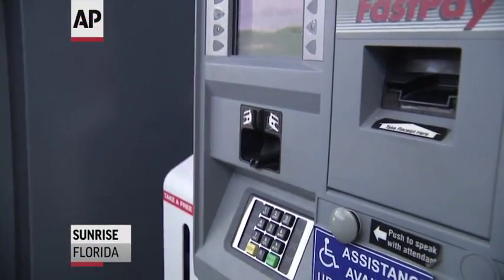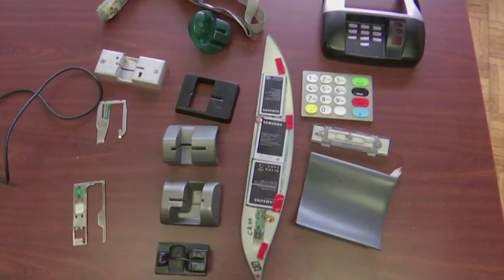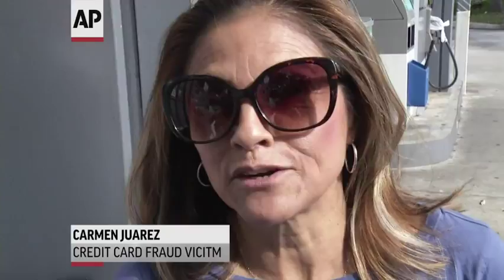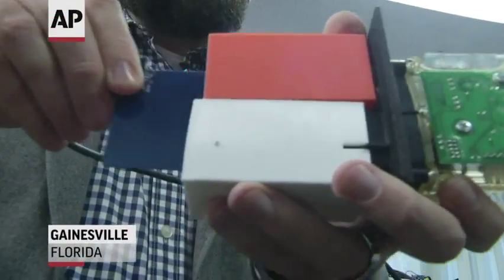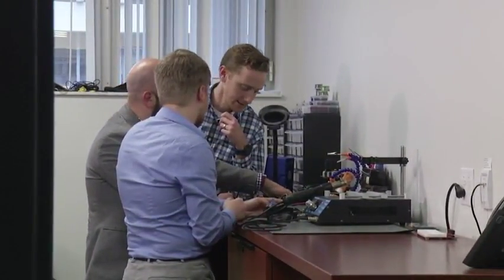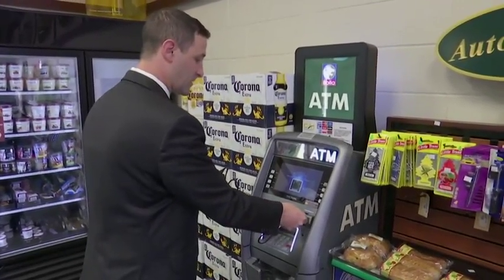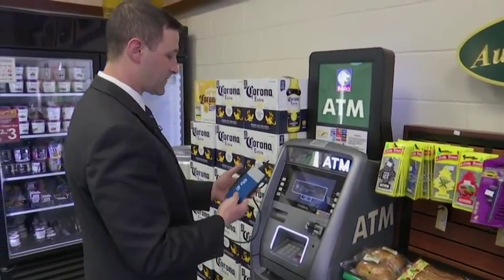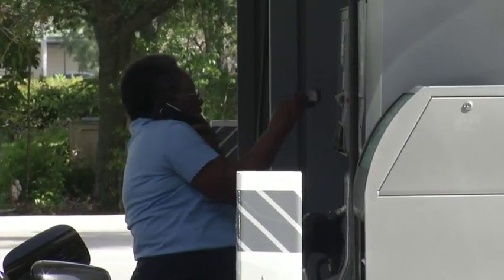Police Test New Tool to Detect Card Skimmers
The U.S. Secret Service says more than a billion dollars is stolen from U.S. consumers each year by credit card skimmers, money that funds organized crimes. Now, the NYPD is testing out a new device to detect skimmers called the "Skim Reaper." (May 9) -- The Associated Press